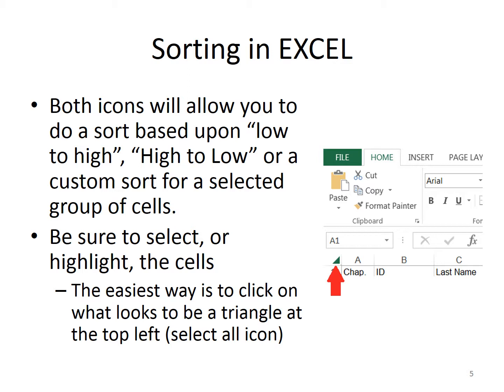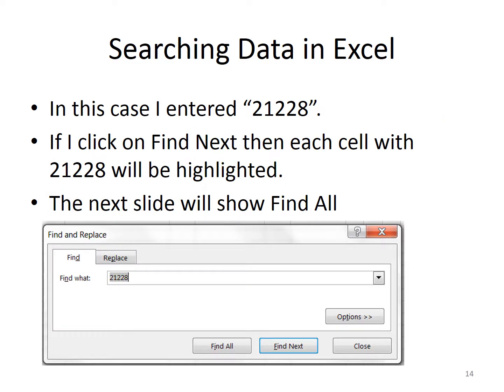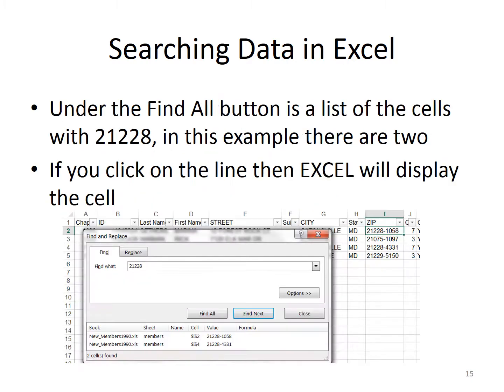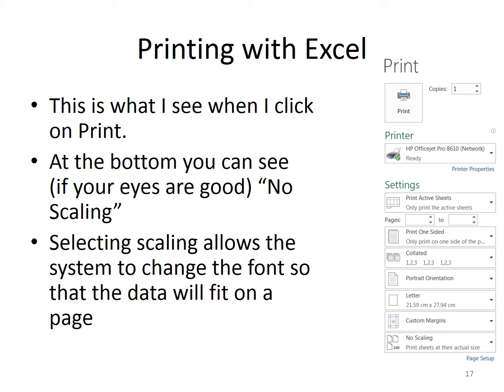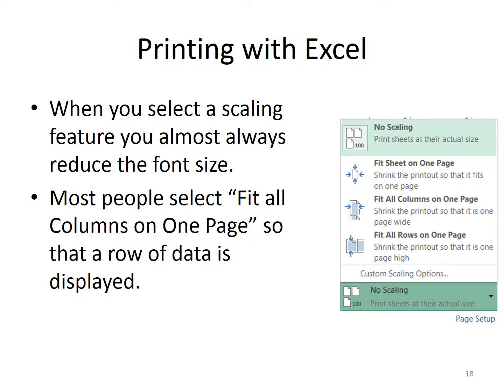EXCEL with the OAM v3 1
Some tips on using EXCEL after OAM data has been downloaded